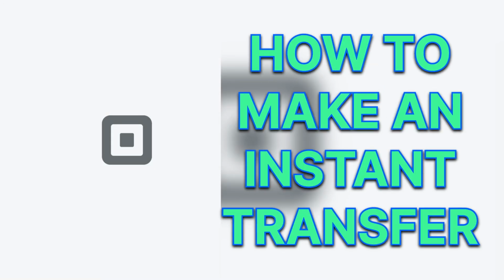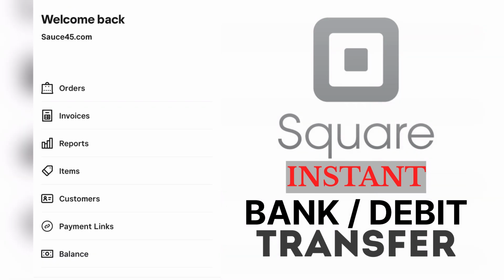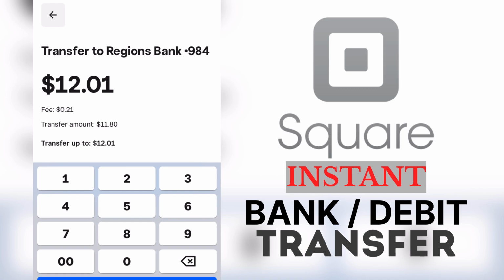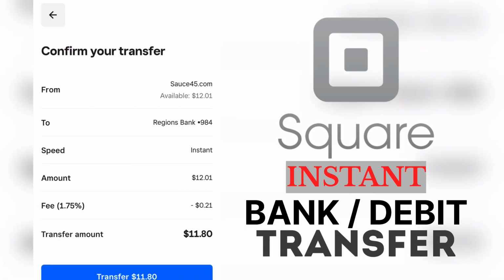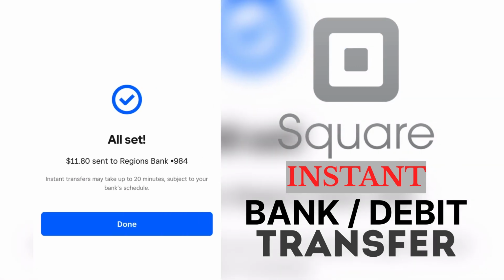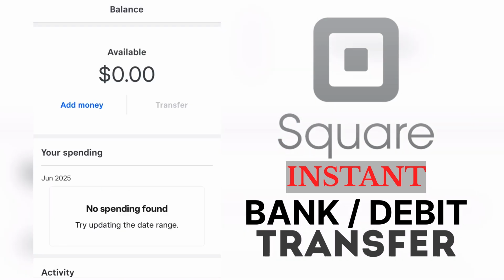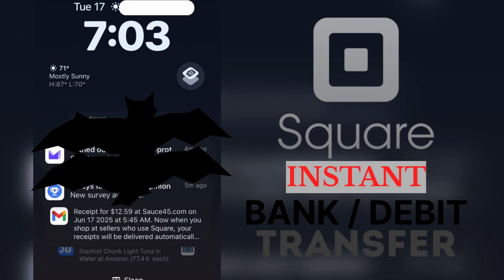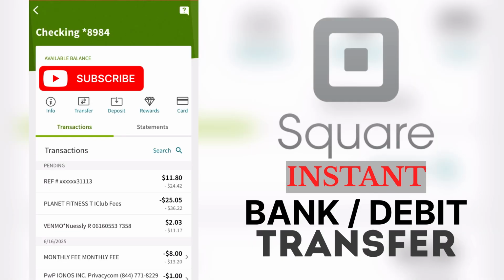How to Instantly Transfer Money from Square to Your Checking Account.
This video shows step-by-step how to use Square instant transfer to quickly move money from your Square balance to your checking account with a low fee.

₿ Bitcoin: 3MoanBGNDLQ3mdjH1e4u2Di7Tuzx1vPydH
🪙 Litecoin: MFFceWzvqx5KFNjs7Js85cs6naN5RD4ZYp
💎 Ethereum: 0x1f42C49Fc6C18a0BD7e1007e078a46F77283f65e